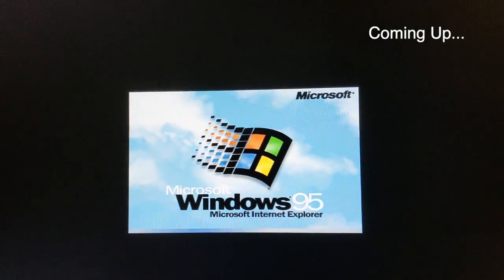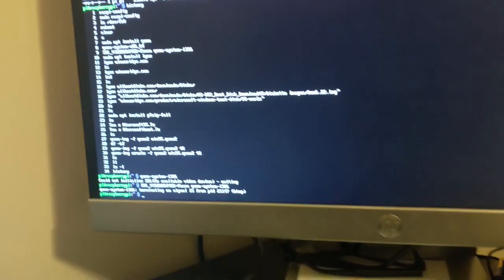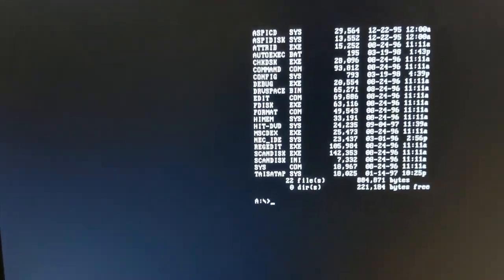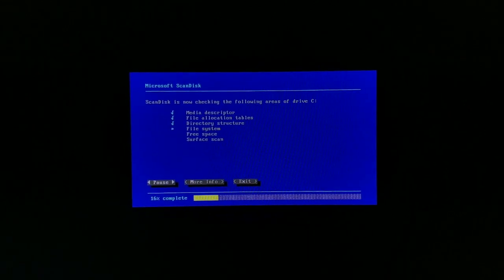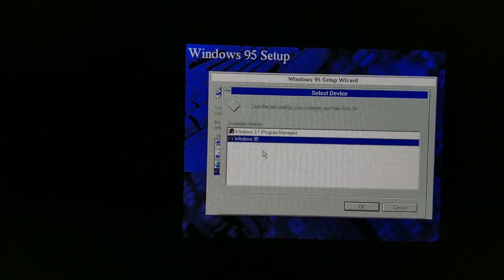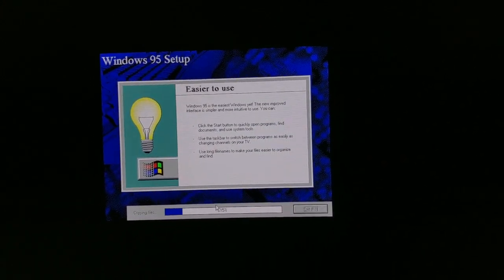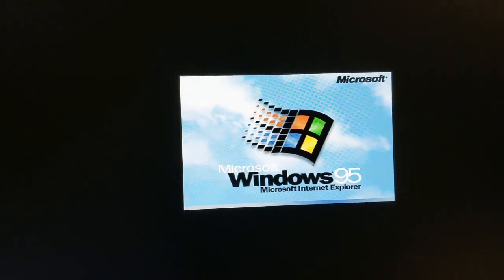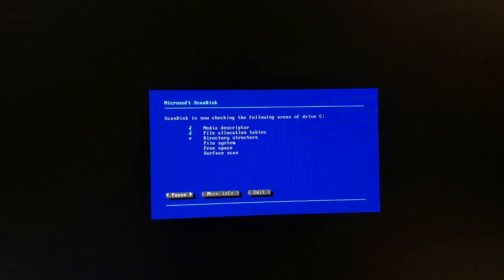*Trying* to install Windows 95 on a Raspberry Pi [Part 1]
I present to you this hour long ramble where nothing really ends up happening... It's Windows 95 on a Raspberry Pi, part 1. Enjoy!
Penguin's Tech Disasters - Episode 1